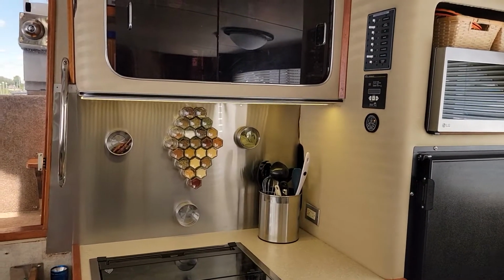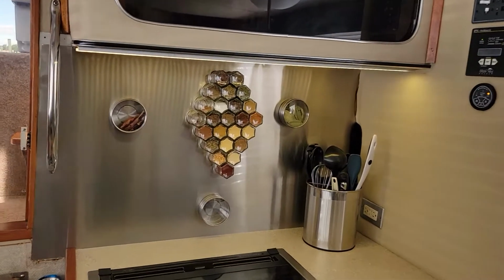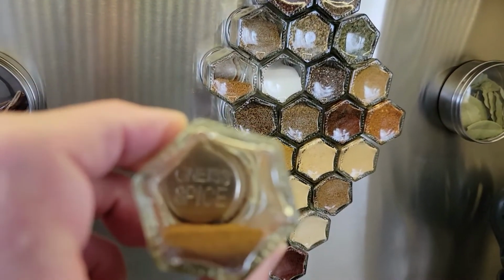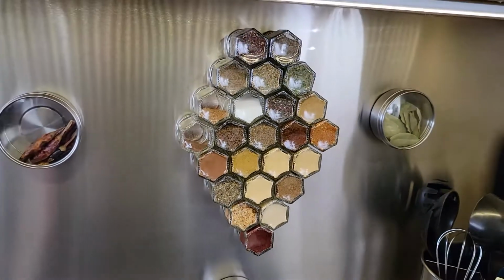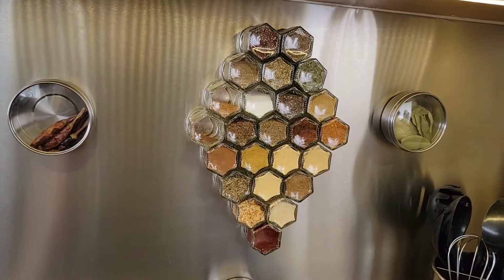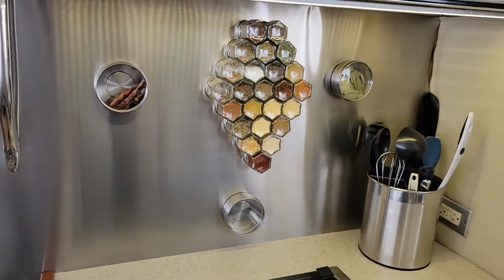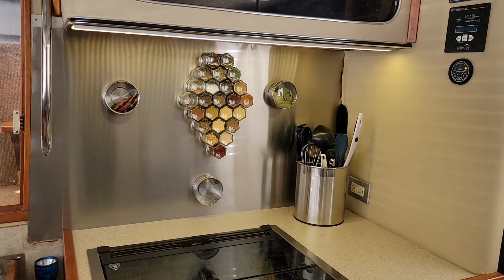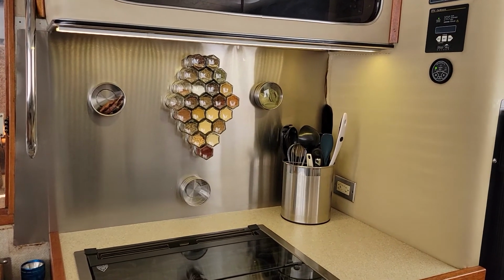GNEISS SPICE are well made magnetic spice jars ideal for RV or boat.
When we replaced the grungy aluminum backsplash in our boat galley with an appliance grade stainless version, we gained the ability to use magnetic storage solutions. The Gneiss Spice jars have worked out even better than we imagined! In fact, we like this solution so much, we will be installing a stainless panel on the motorhome so we can use them there as well! Gneiss Spice also has a full line of spices to help you fill your jars.